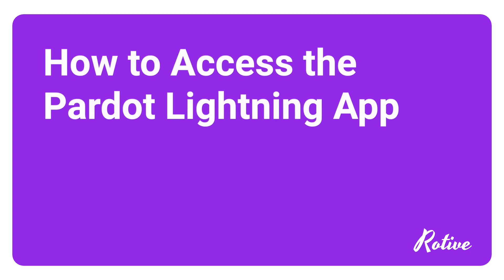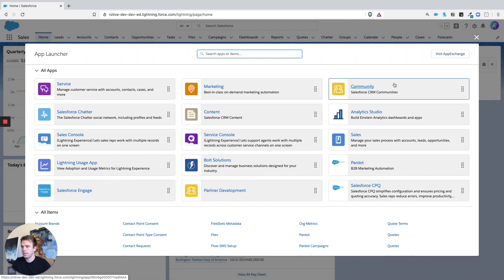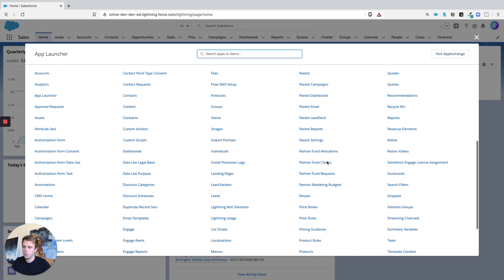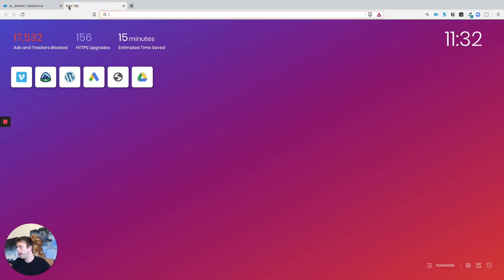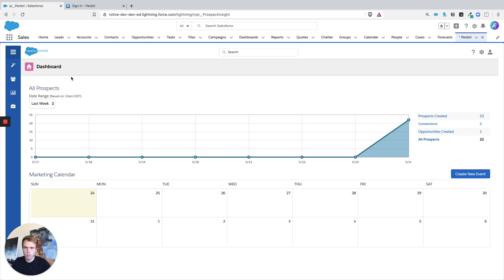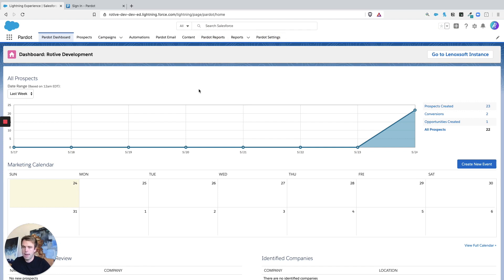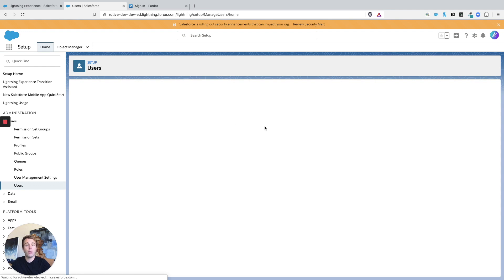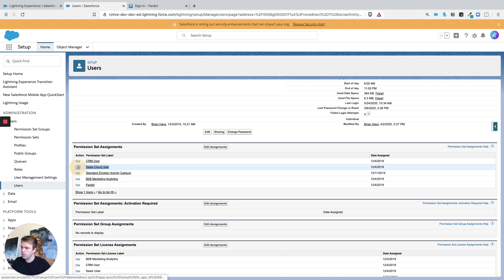How to Access the Pardot Lightning App in Salesforce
Learn how to access the Pardot Lightning App in Salesforce.